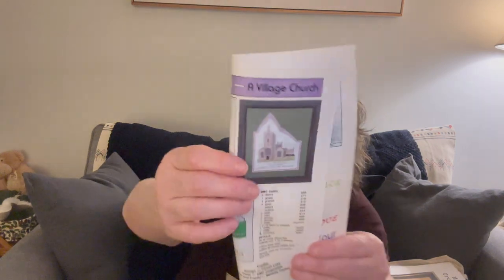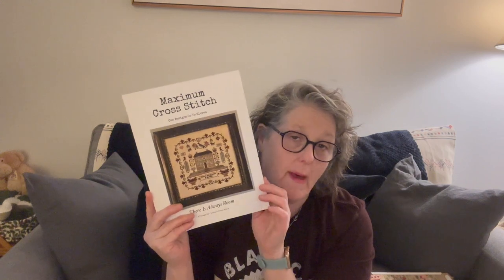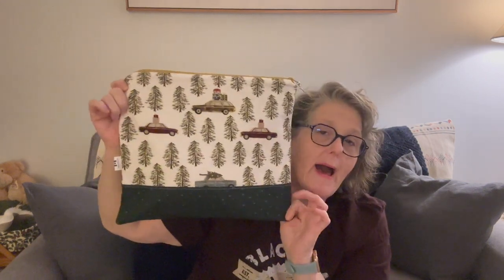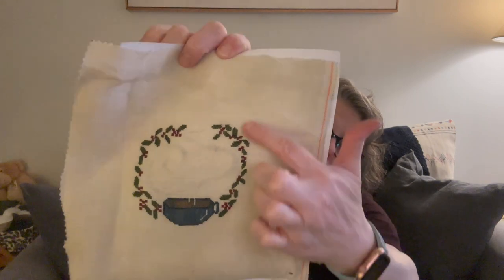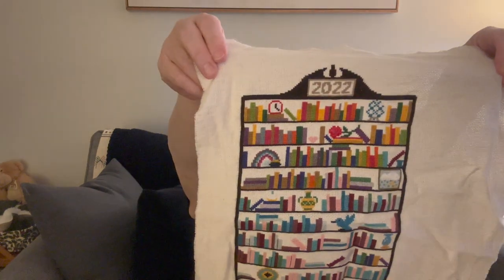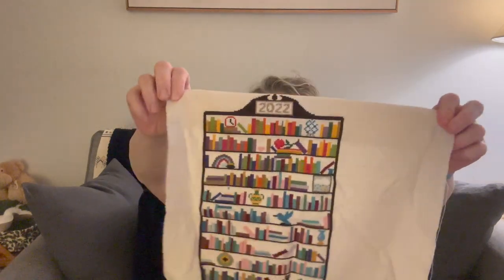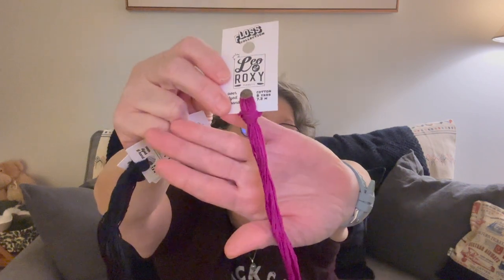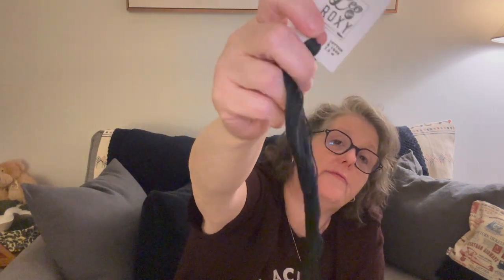FlossTube # 10 | Finishes, Haul and Wips!